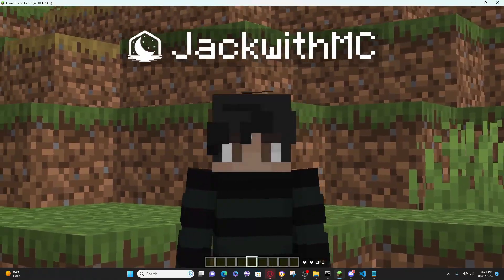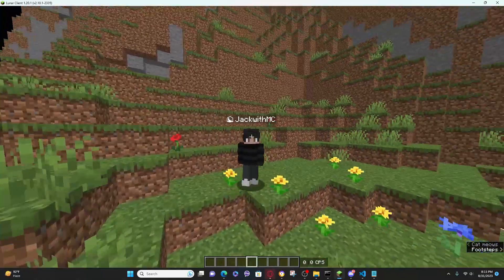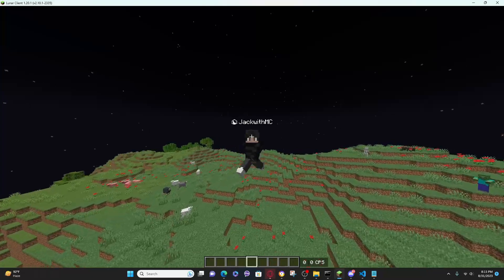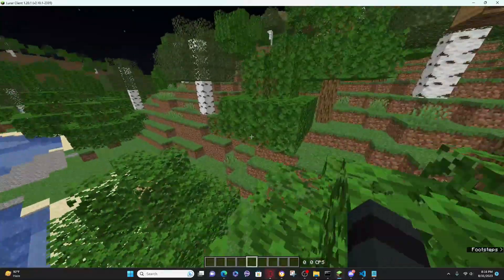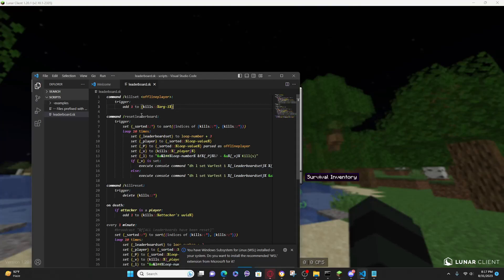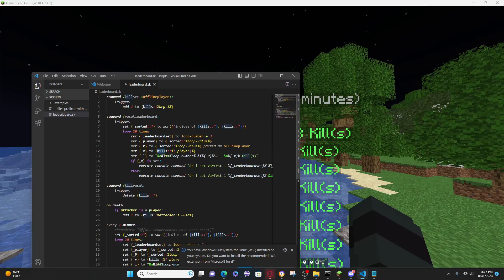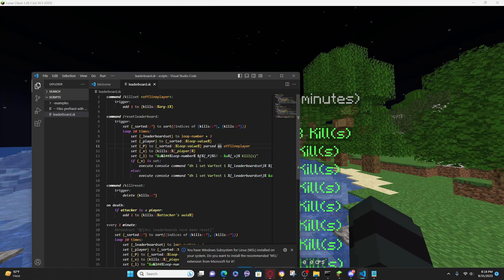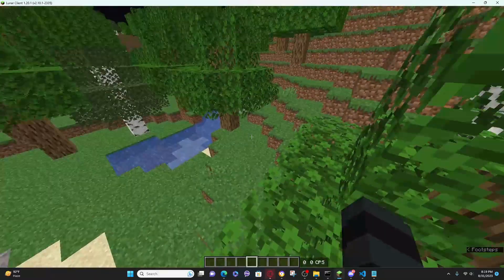How to make a hologram leaderboard | Skript Tutorial's #4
In this video, I show you how to set up a Hologram leaderboard I have not seen a video made about this topic But yeah

Minecraft Hologram plugin, a lightweight yet very powerful hologram plugin with many features and configuration options.

Skript is a Bukkit plugin that allows server admins to customize their server easily but without the hassle of programming a plugin or asking/paying someone to program a plugin for them.

I use Skript very often and in my experience, I've learned a lot about how it works!

Minecraft leaderboards plugin allows you to make decentholograms plugin leaderboards using placeholder api or PAPI.